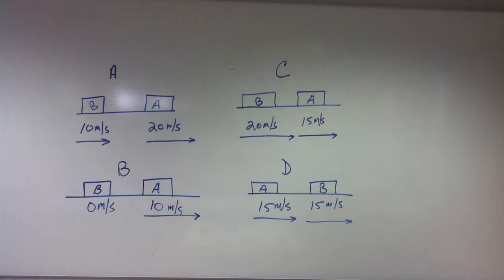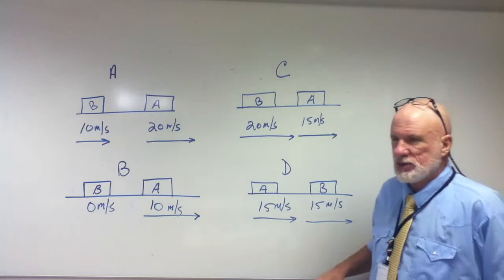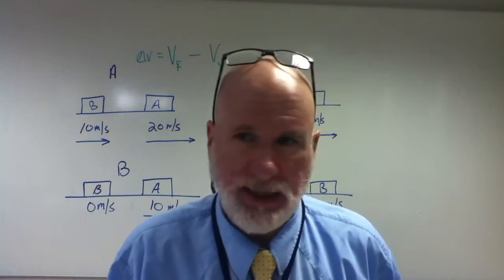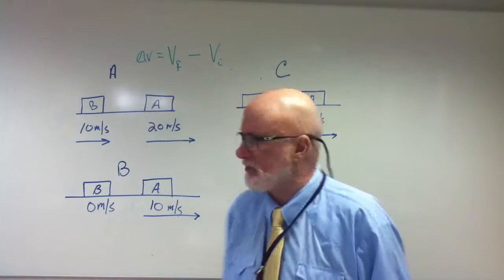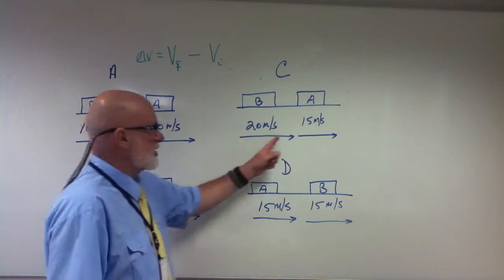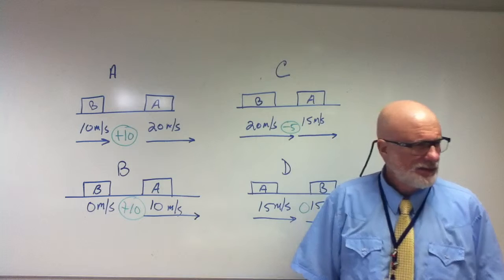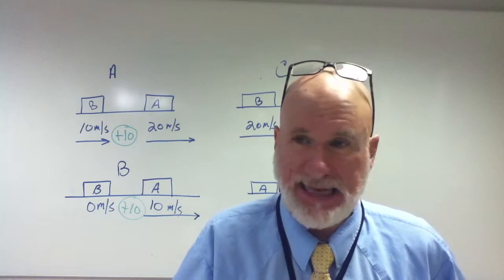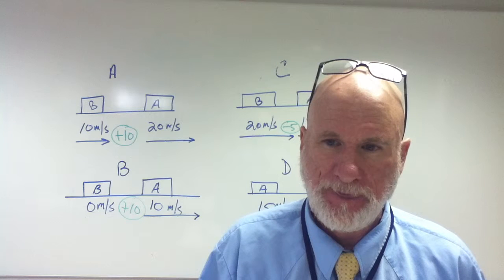Linear Motion Problem 21